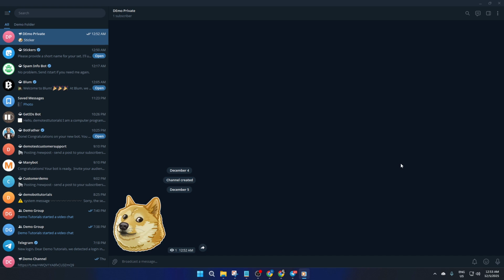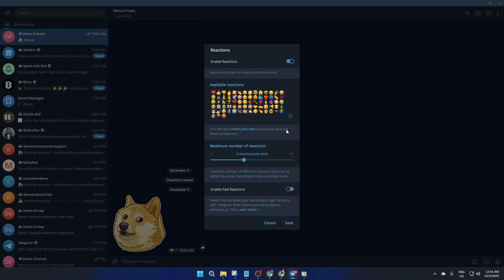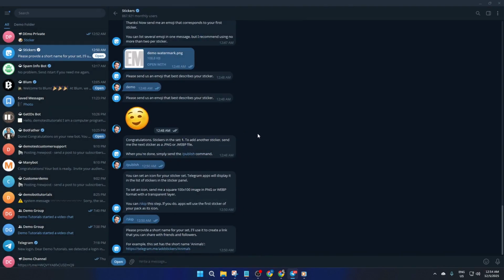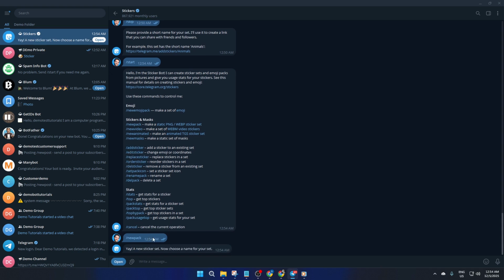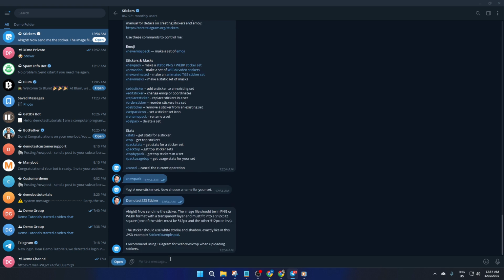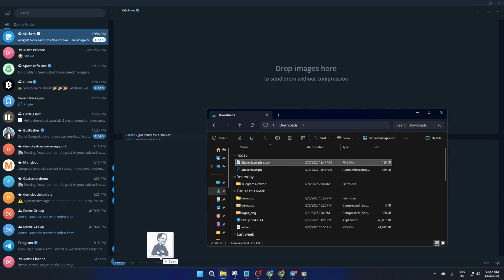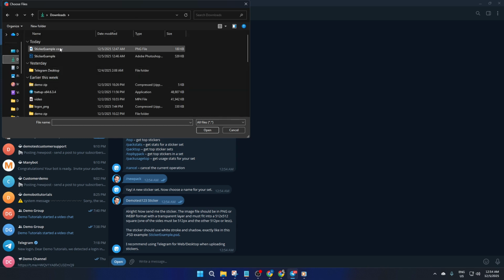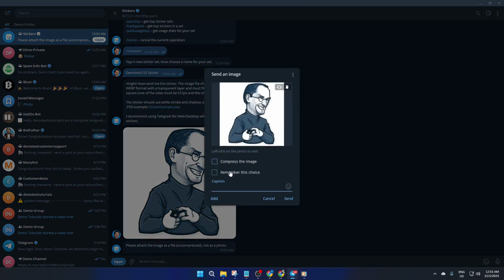How to Make a Sticker Using Telegram (full Guide)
Learn the easiest way to create your own custom stickers for your chats. This tutorial covers everything from preparing your images to using the official bot to launch your sticker pack.

In this video, you'll learn how to:
✅ Format images for Telegram stickers
✅ Use the Telegram Sticker Bot correctly
✅ Upload and name your custom sticker pack
✅ Share your new stickers with friends

Master the art of digital expression by turning your favorite photos and designs into high-quality Telegram stickers. We walk you through the technical requirements and the step-by-step upload process so you can start using your personalized creations immediately.